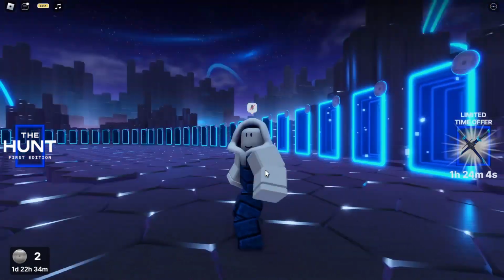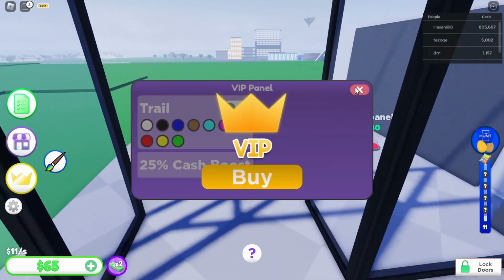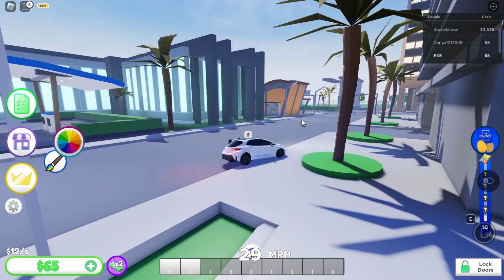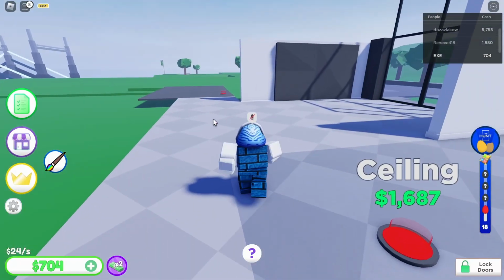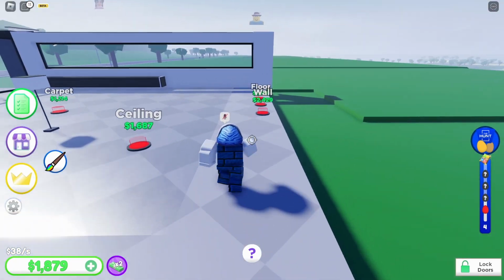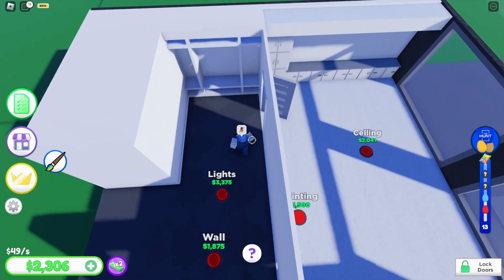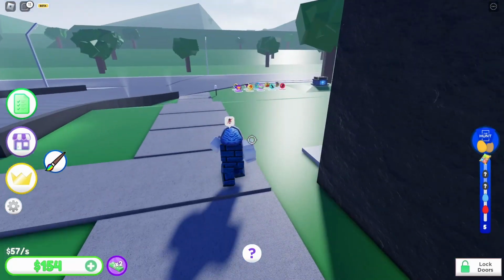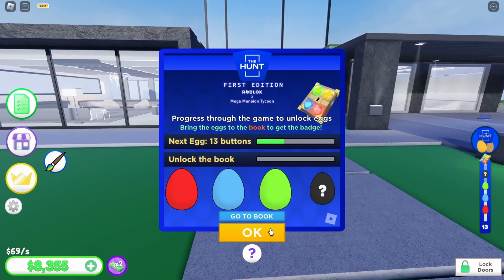The Hunt First Edition: Mega Mansion Tycoon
Game: The Hunt: First Edition